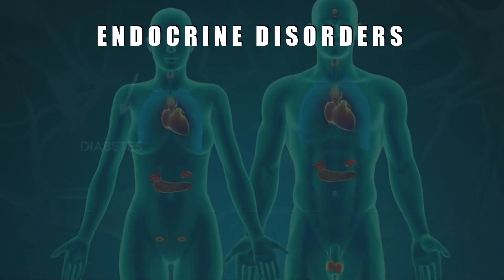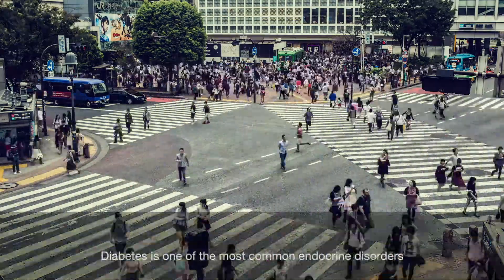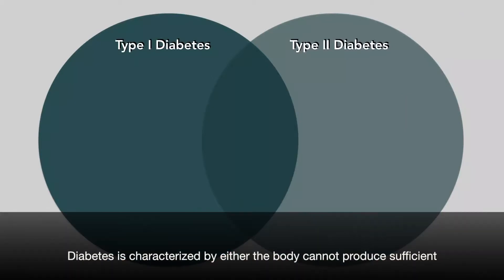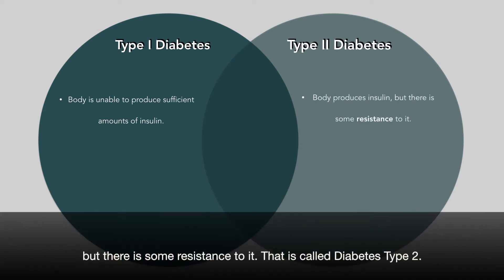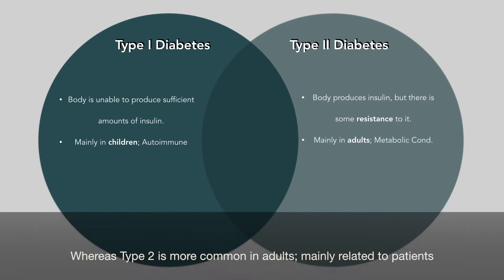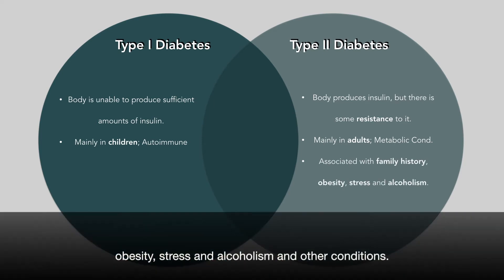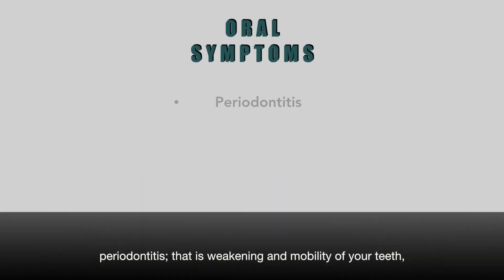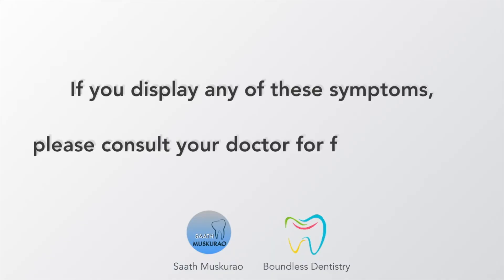Does Diabetes Mellitus Effect Oral Cavity? -Oral Manifestations of Systemic Diseases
Diabetes Mellitus is one of the most common diseases suffered by individuals all over the world. However, controlled diabetes is not an issue and they are not any different than a normal healthy individual.

Diabetes Mellitus is of two type. Type 1 mainly targets children, whereas Type 2 is in adults. Diabetes effects different organs of the body and it is important to keep the blood sugar levels in check.

Follow Saath Muskurao and Boundless Dentistry for further content and information.